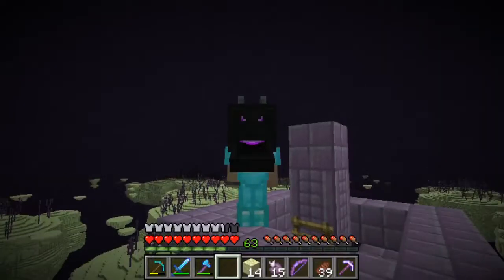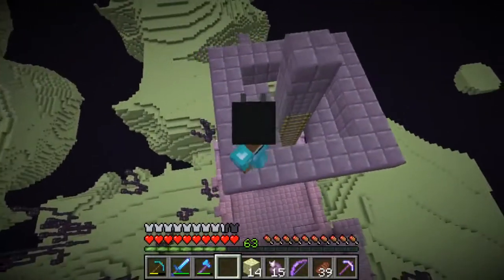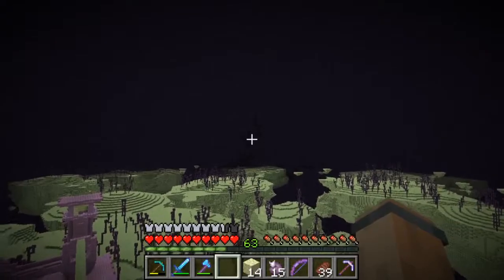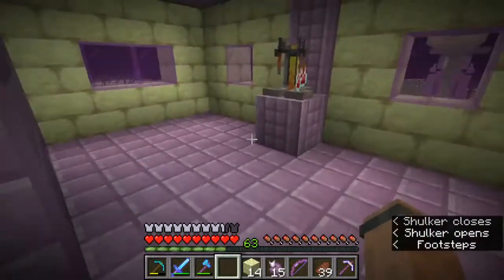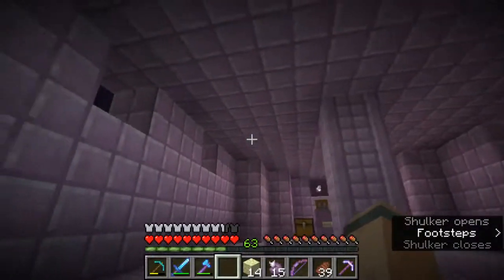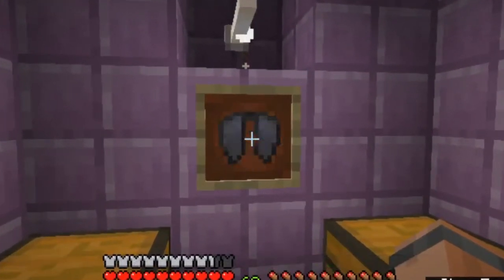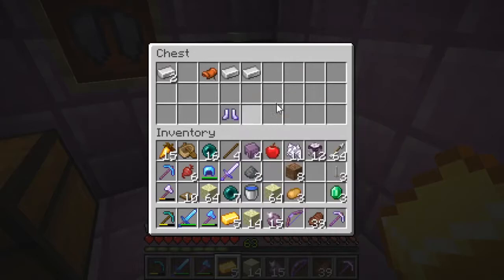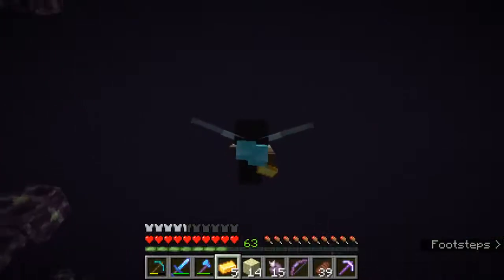Minecraft End City Elytra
Hey Guys, and welcome to the End City!

My first time I have found the End City Ship, Dragon Head and Elytra.